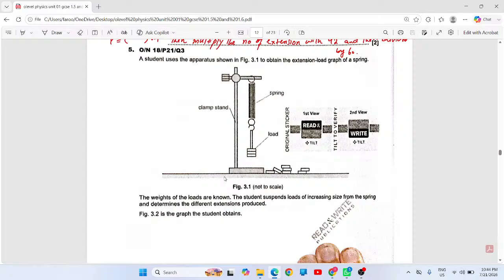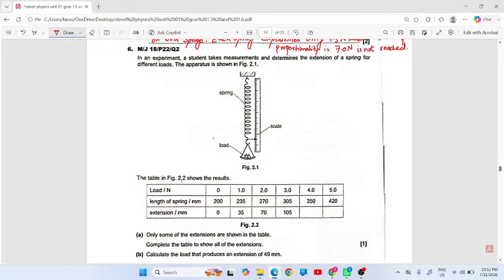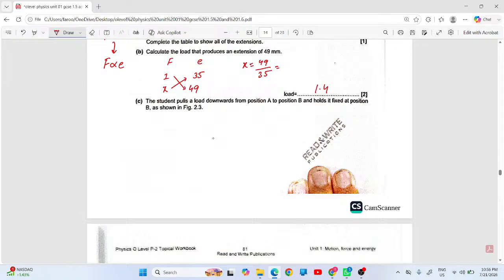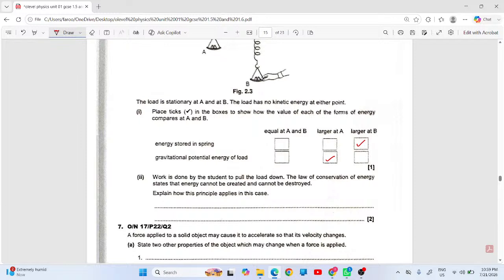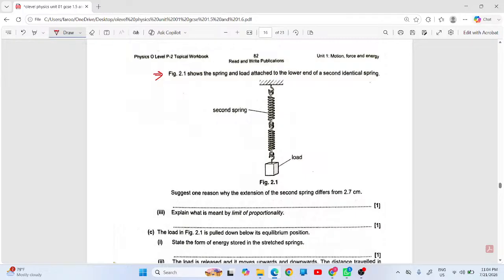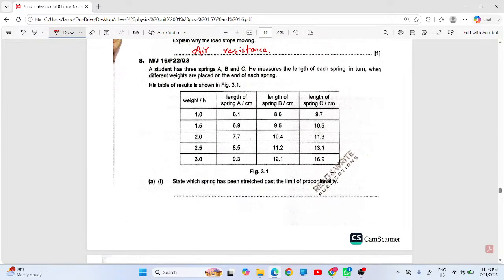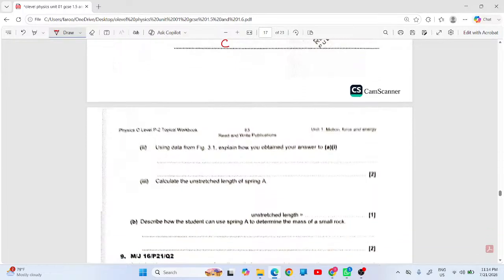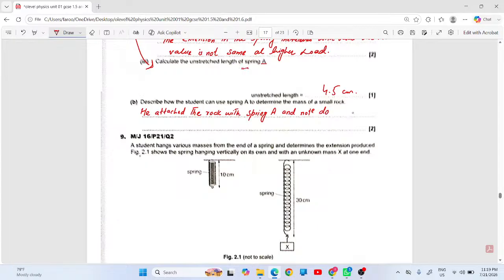5054 Lec 15 Unit 01 Deformation GCSE Physics P2 topicals